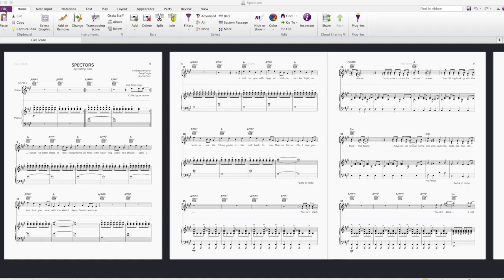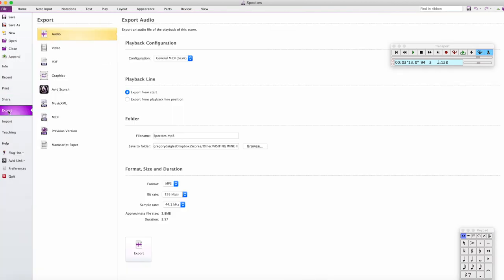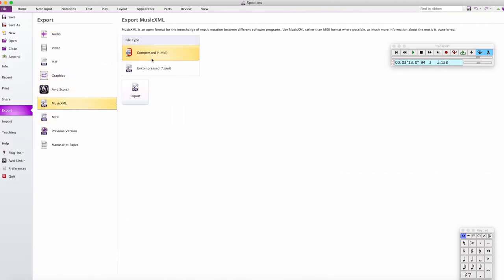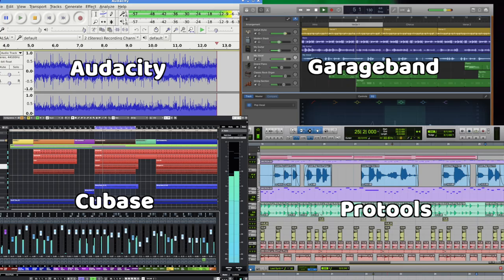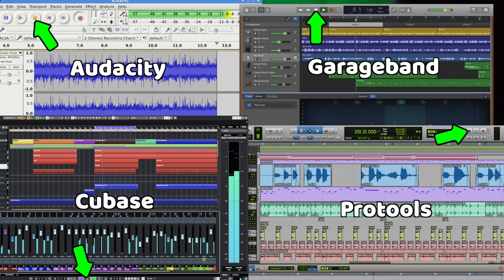Music Tech Terms (Music E-ducation)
In this video, we explore technology terms that help Music Teachers navigate music tech

00:00 - Intro
00:20 - File Types
2:26 - DAW's
3:16 - Mixer vs. Interface
4:20 - Gain vs Volume
5:23 - Dynamic vs. Condensor Mics
6:43 - Connector types
9:56 - Soundproofing vs. Acoustic Treatment.

CAMERA
Canon t6i
EF 24mm f/2.8

AUDIO
Behringer x18
Shure SM7b
Se Electronics Dynamite
Lightning Lav

LIGHTING
Soft Boxes

MISC.
iPad Pro 12.9”
Mini Ball Head